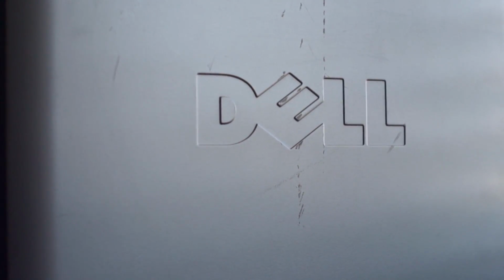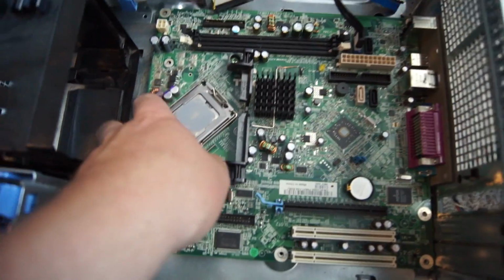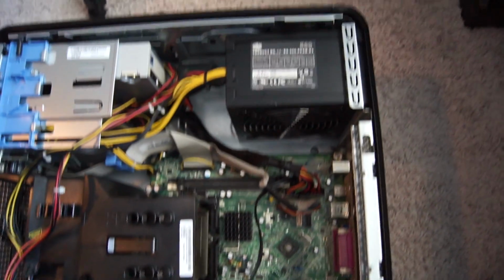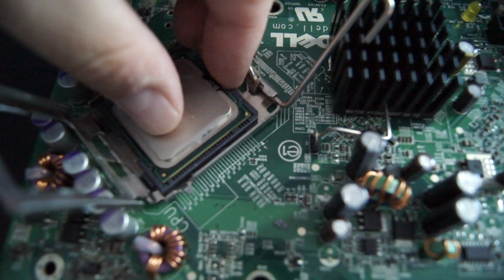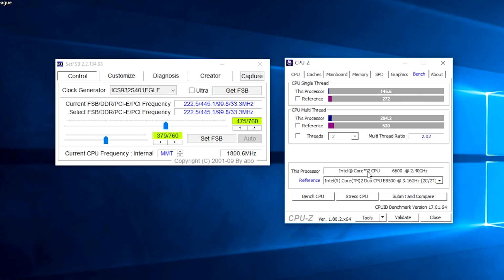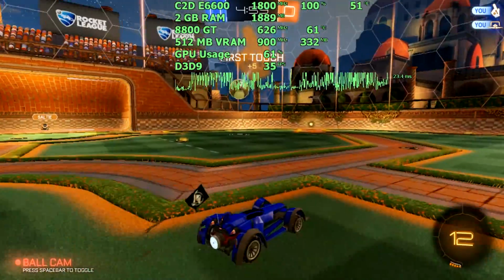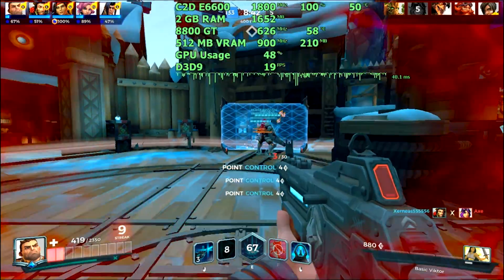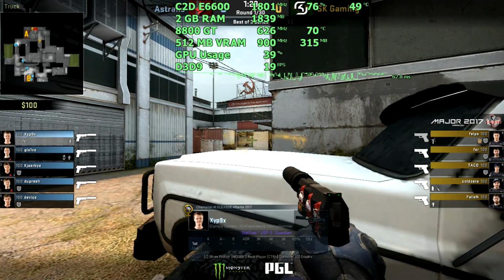Trying to turn a free DELL OPTIPLEX 320 into a F2P/eSport gaming PC...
Hello Everyone,

Every little helps, as it enables me buy new and used hardware to test on the channel.

(United States)
(United Kingdom)

***Sign up for Humble Bundle Monthly! $12 a month for Amazing games!

***Great pricing on popular PC, PS4, and XBox games! ***

***Are you a YouTube creator focused around gaming? Check out the Union For Gamers! ***

All gameplay footage was recorded with an external capture device at 1080p/30fps.